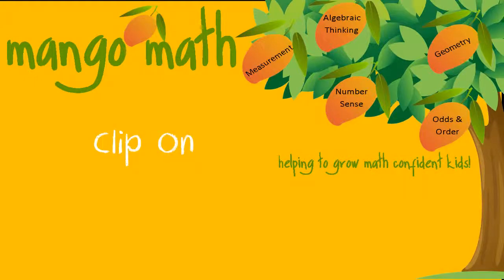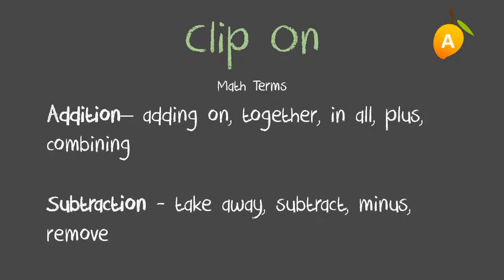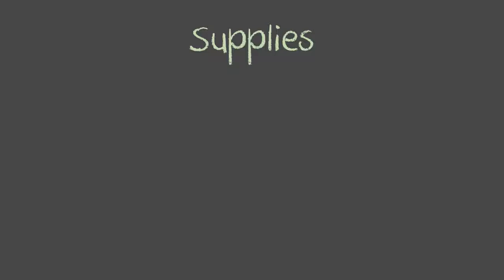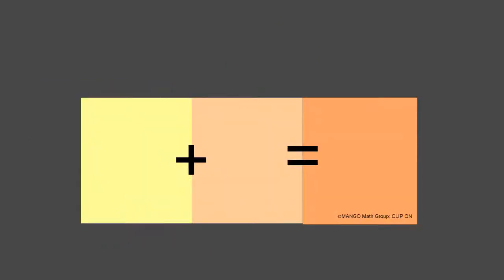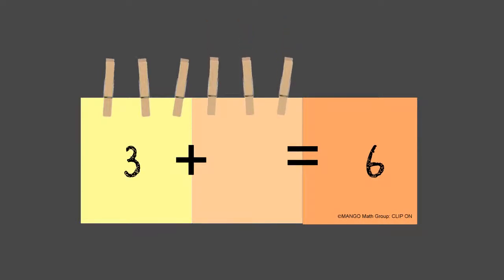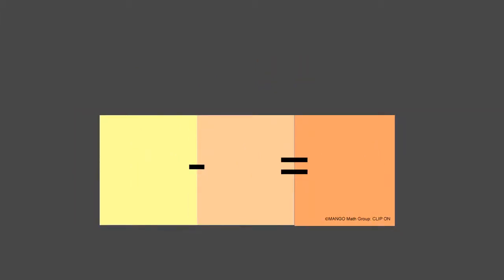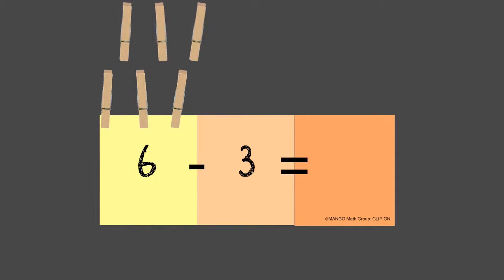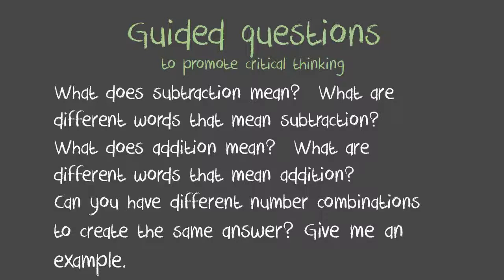Clip On (Kindergarten Math Lesson)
This video shows how by taking a number greater than 5 and creating different number expressions, students will represent the equivalence of that number by using clothes pins.